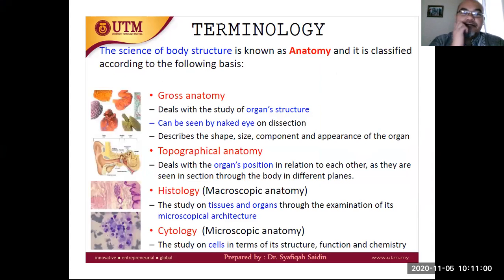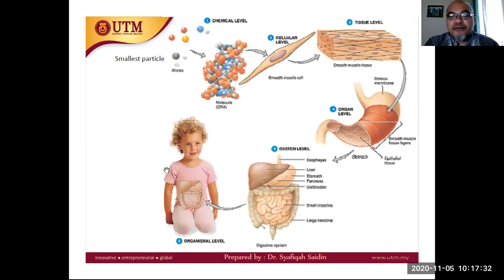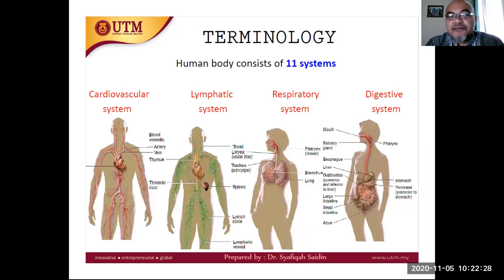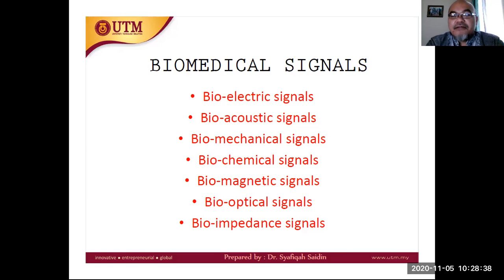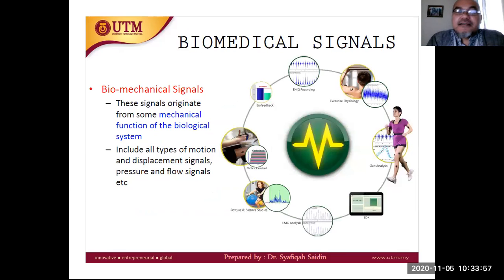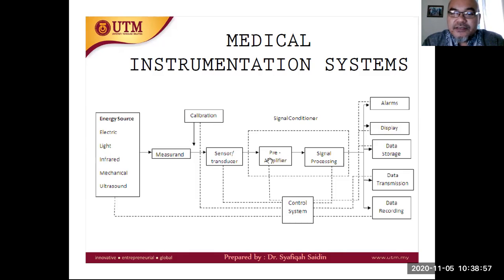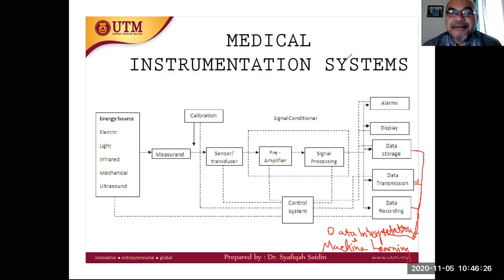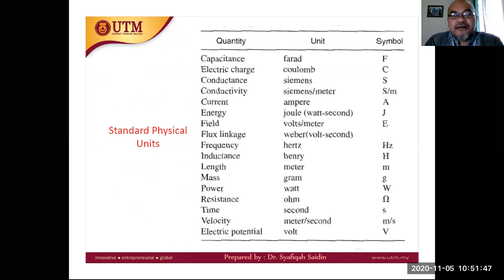Introduction to Biomedical Instrumentation (Part 2)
This lecture is part of "Introduction to Biomedical Engineering" class at Biomedical Engineering study program in Swiss German University (SGU), Tangerang, Indonesia.

In this part 2, classification of biomedical instrumentation is explained.